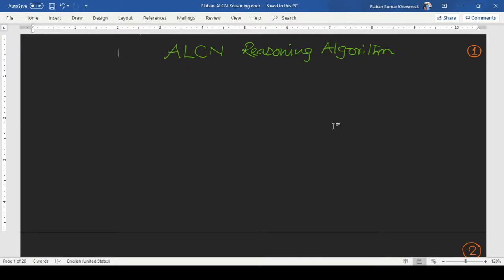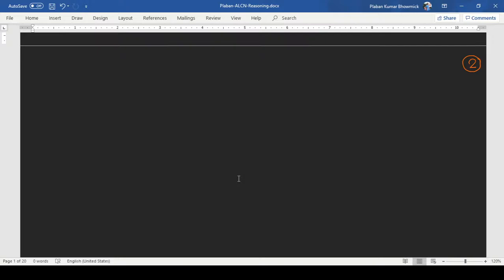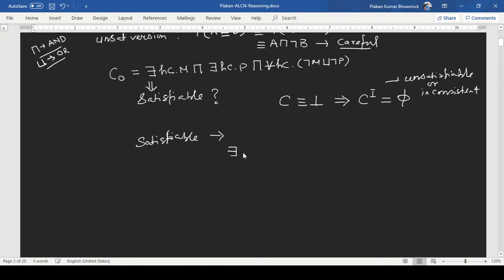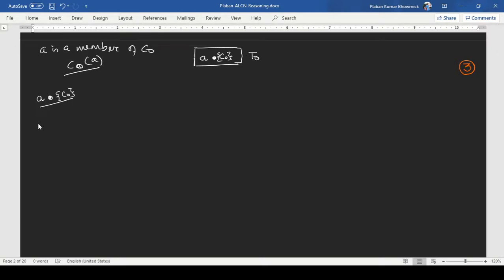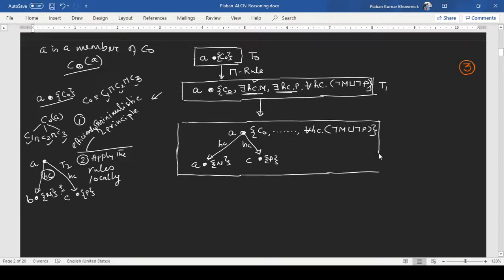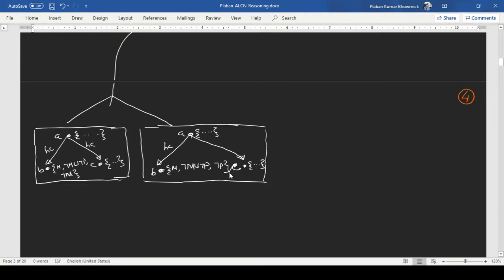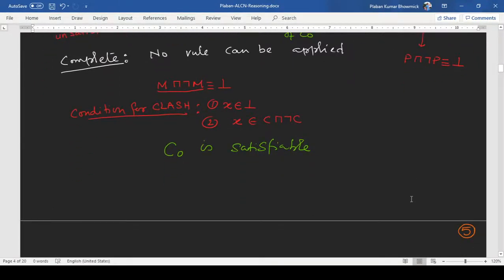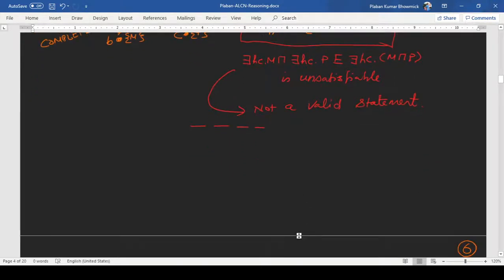Reasoning with Description Logic (ALCN) - Part I